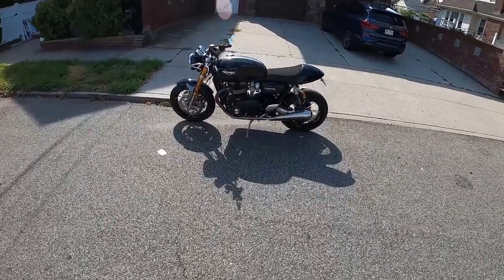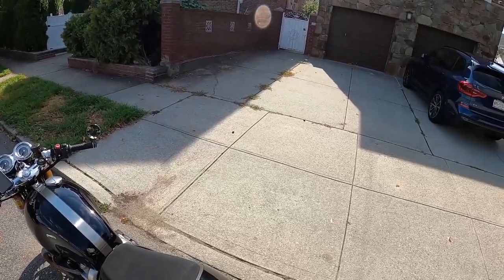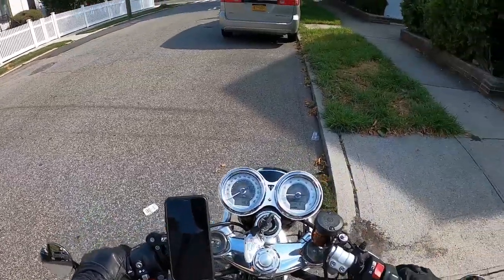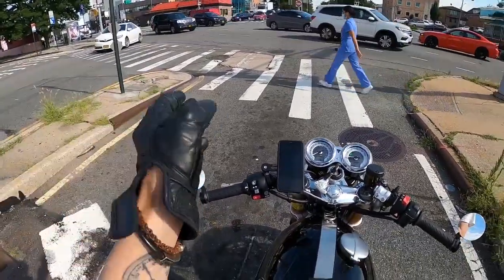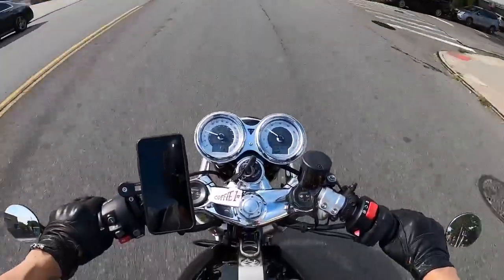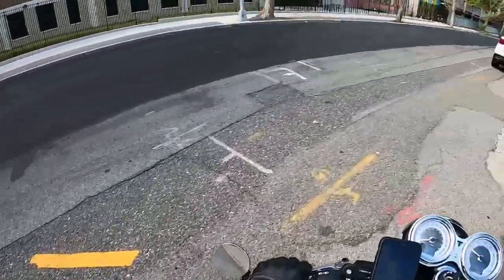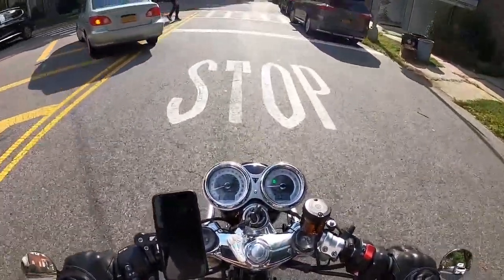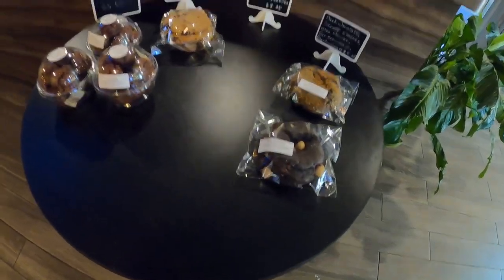Thruxton RS- Best Cafe in Queens - Bean House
Sorry about the camera position. I will fix this on the next episode. Just enjoy the ride through my childhood town in Flushing/ Bayside Queens and check out my favorite cafe near my house. BEAN HOUSE located on 29th ave near Bowne Park in Flushing Queens. The people there are the nicest and great coffee. Browny Coffee Brand. Coffee first!